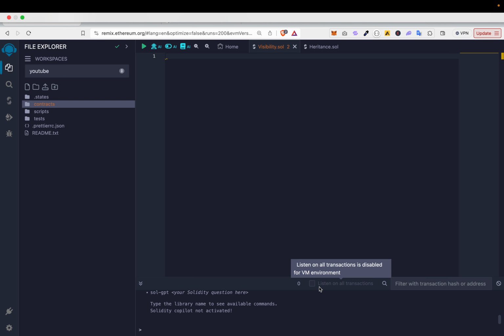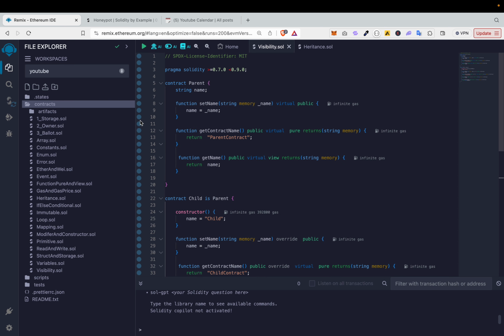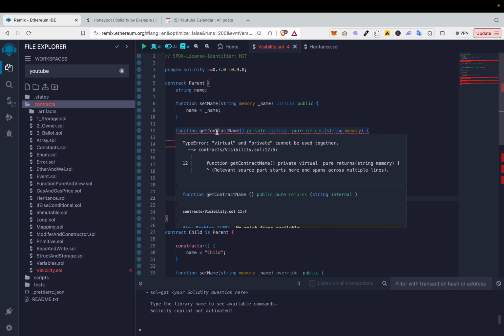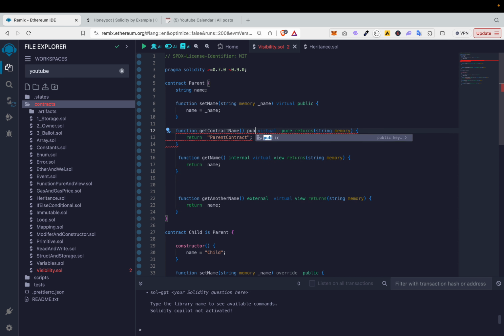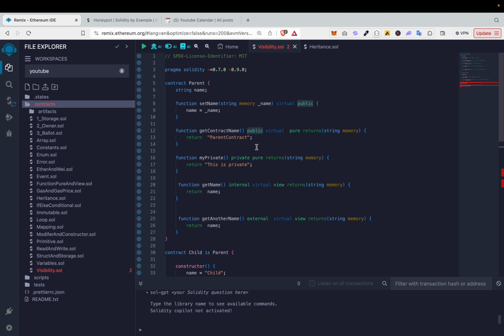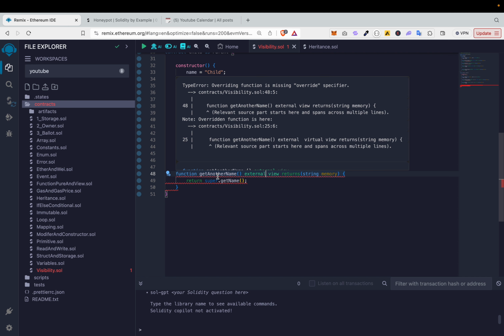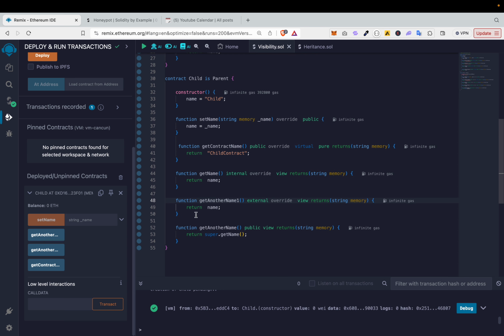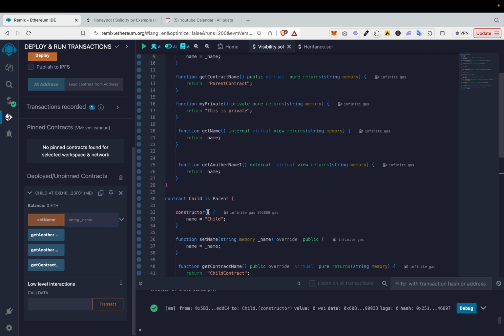Understanding Visibility in Solidity #16 solidity by example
In this video, we explore the different visibility levels—public, private, internal, and external—and their implications on contract behavior.

Whether you're new to Solidity or seeking to deepen your understanding, this guide will provide you with the knowledge and insights needed to effectively utilize visibility modifiers in your projects.

Join us as we demystify visibility and empower you to write safer and more robust smart contracts.

Let's unravel the mysteries of visibility together!